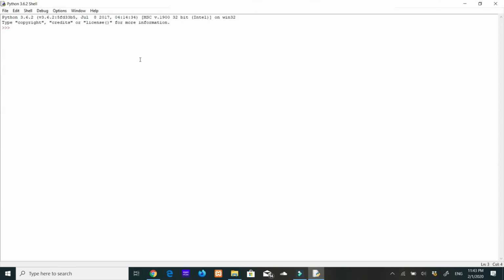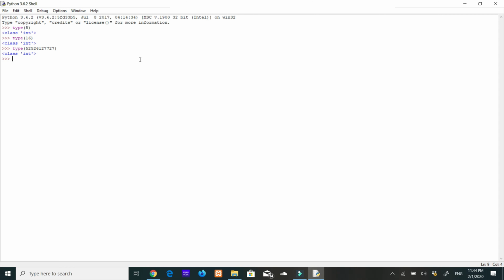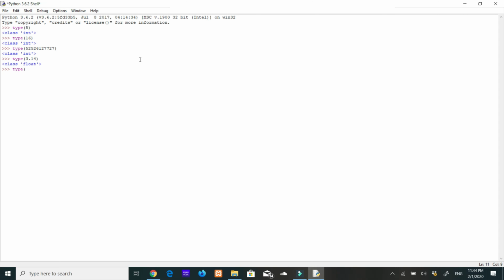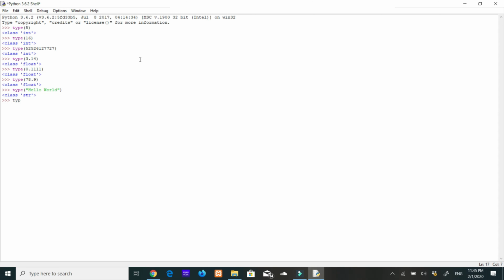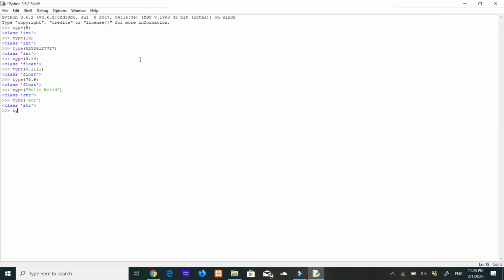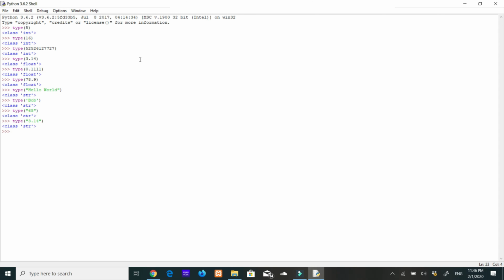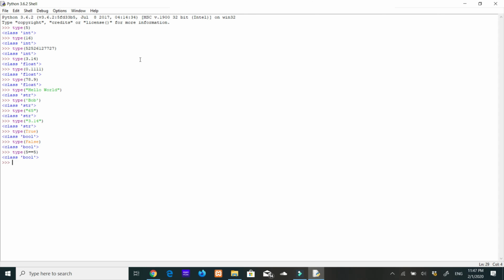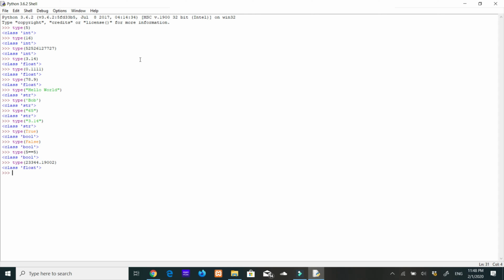Python Data Types | Basic Python Data Types | Learnlyte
Python Tutorial is this lesson we're gonna talk about python data types to be more exact python primitive data types. Such as Strings, Floats, Integers, and Boolean data types.